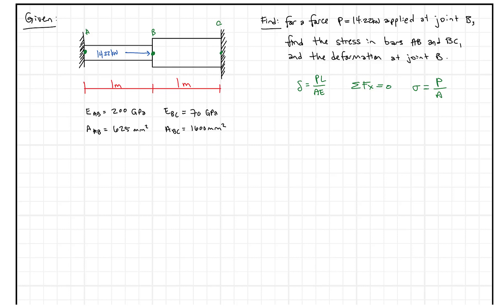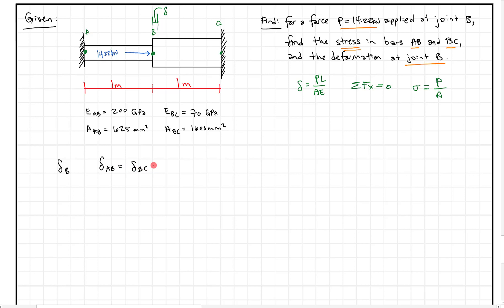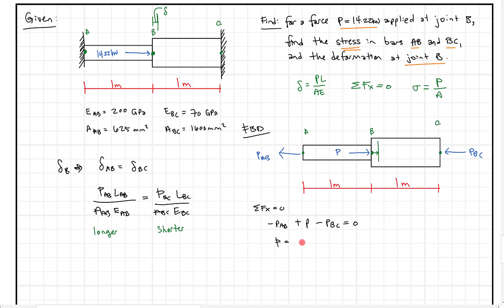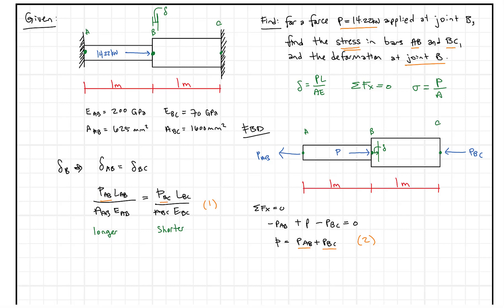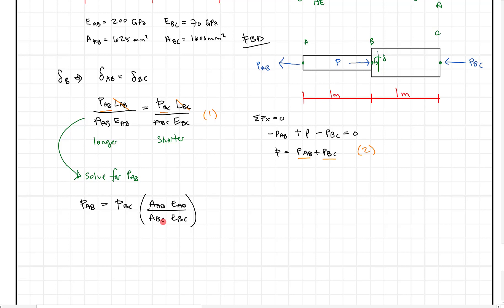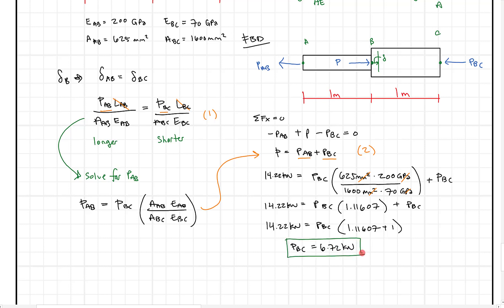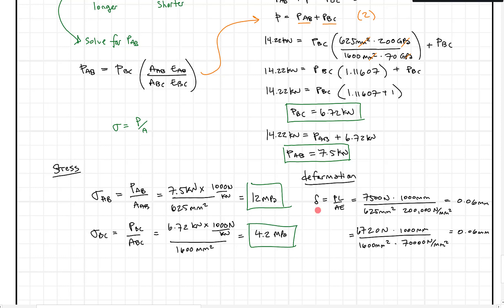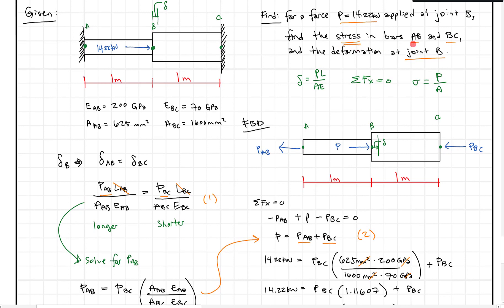stress-strain-deformation: 2 bars given P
For this problem, you need to first recognize that the deformation at the point B is going to be equal for both bars, however, one will be getting longer while the other shorter.  Use this compatibility equation with understanding that the sum of forces along the member's axis must equal zero to solve this problem.